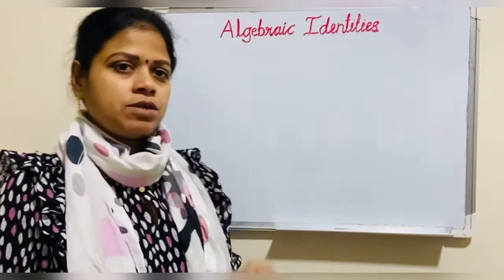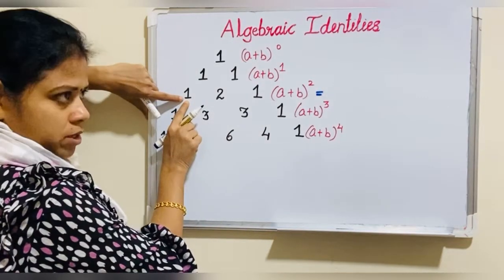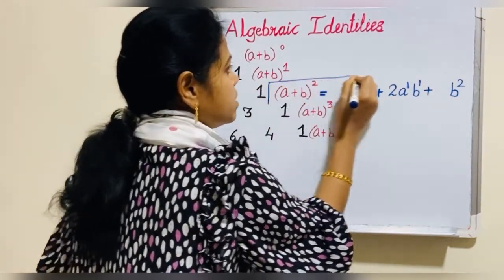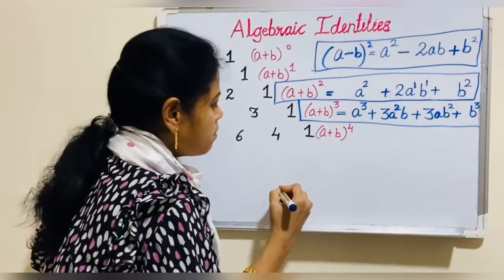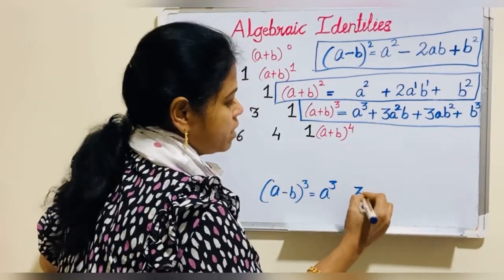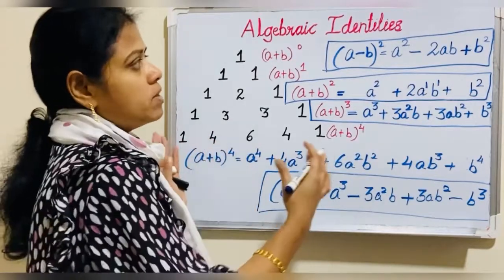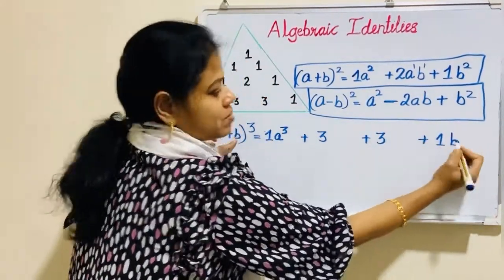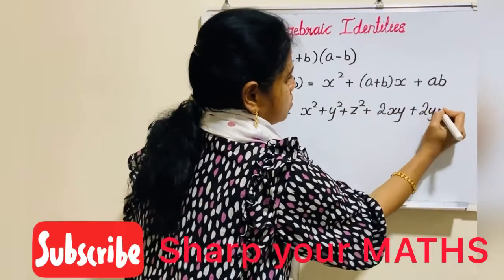How to Remember the Algebraic Identities | Tricks to Learn Algebraic Identities-Class 9 Polynomials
This video shows how to write the Algebraic Identities Easily. Learn the  Algebraic Identities Tricks.